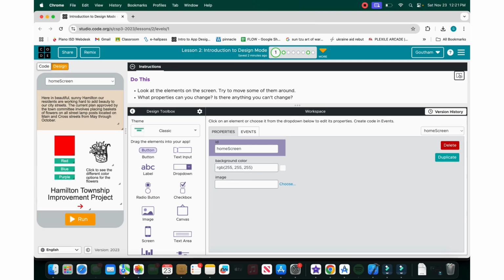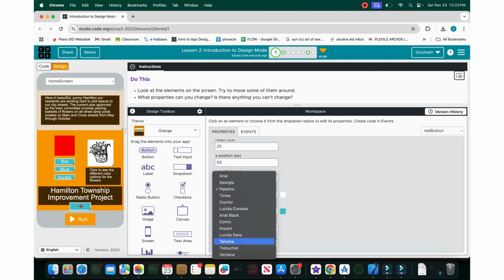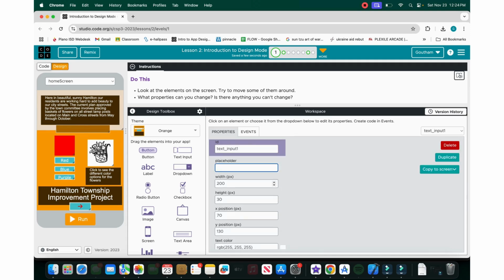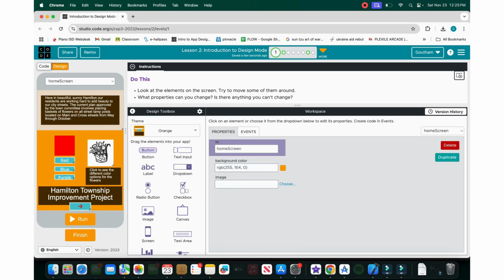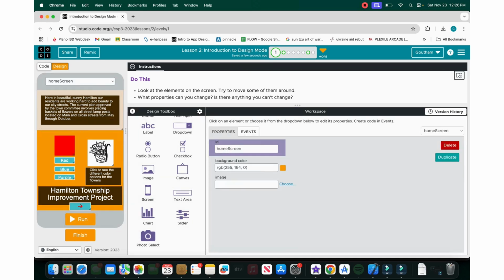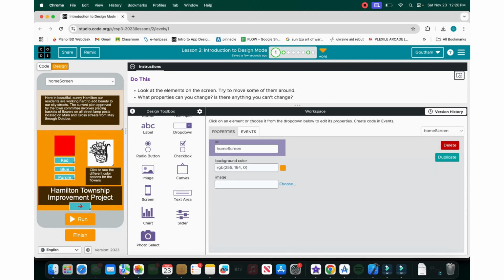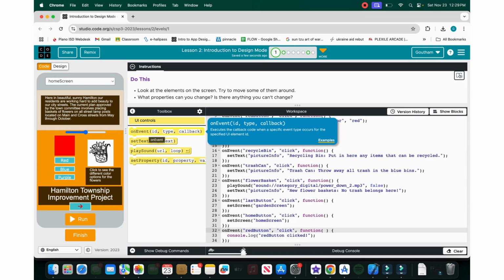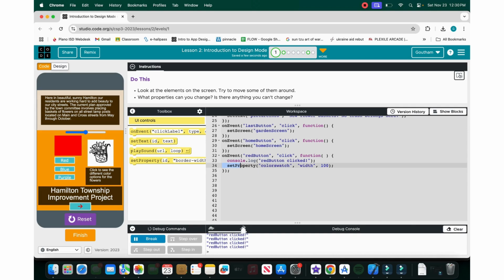How to build and design apps in Code.org! AP Computer Science Principles